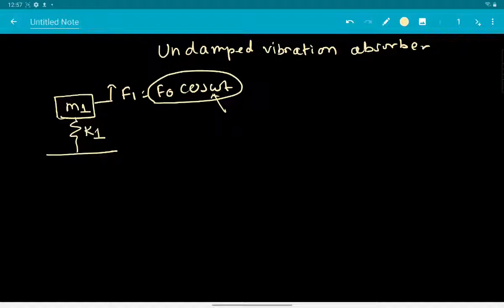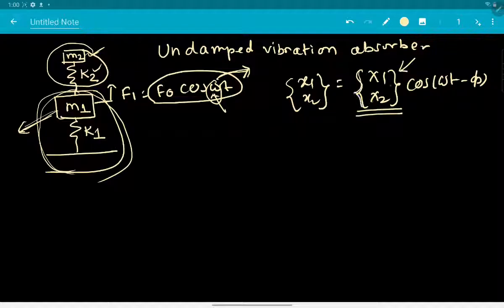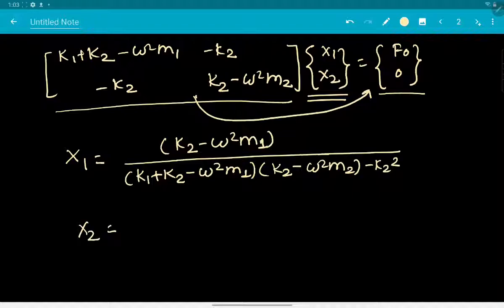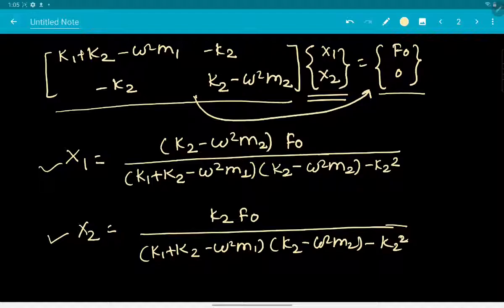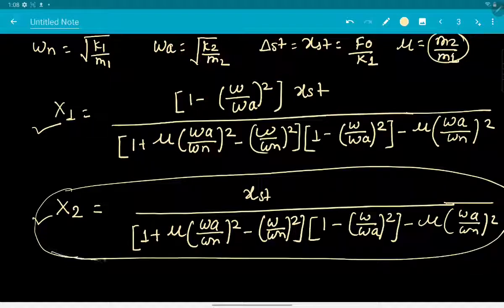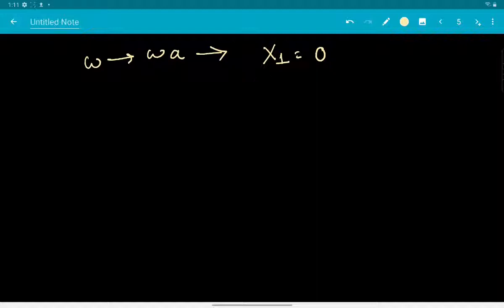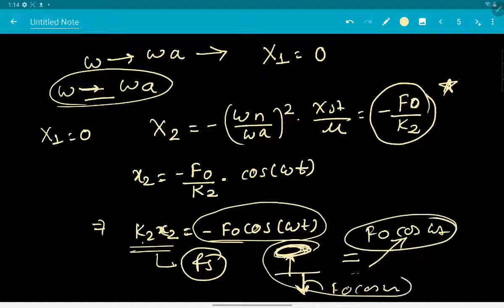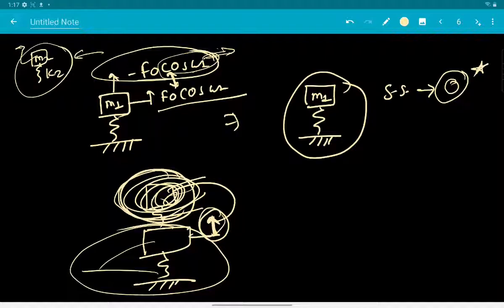31: Undamped vibration absorber